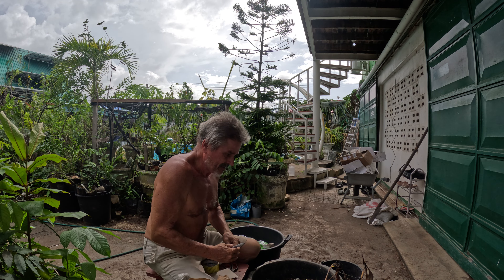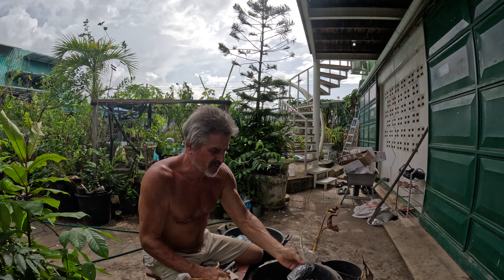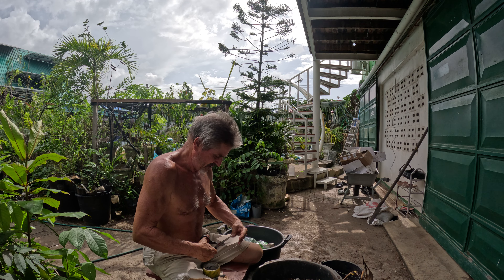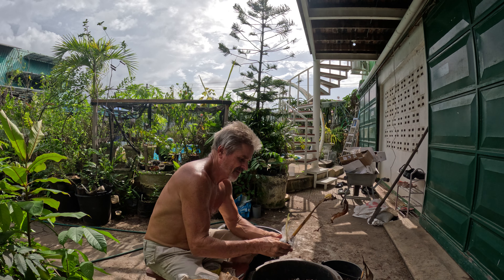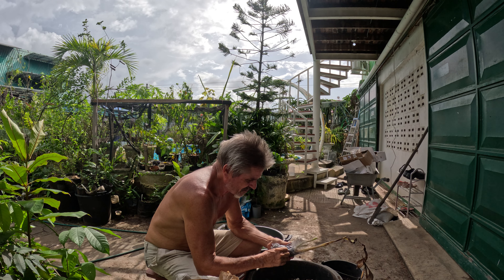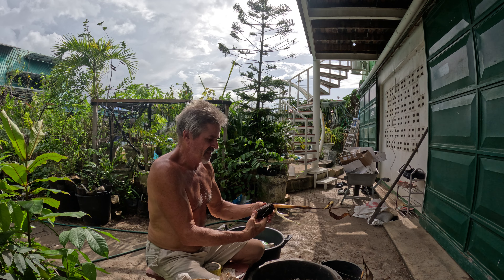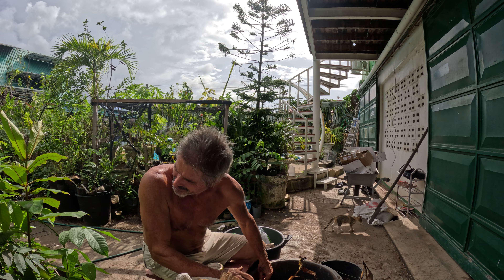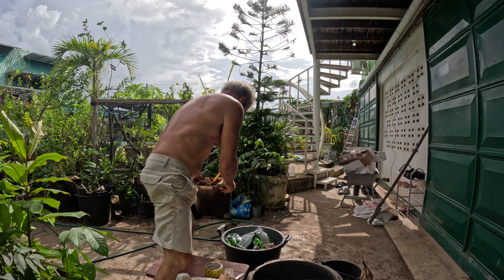KANDARIAN banana GIANT plants; get 40' tall; Fruits are delicious as a raw desert, cooked or fried.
BIG plants, Fat bananas!